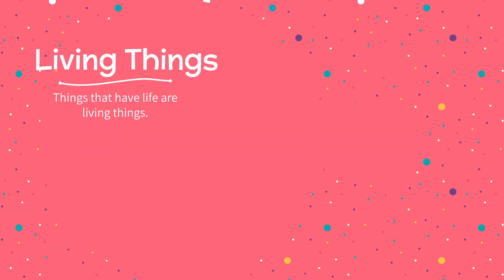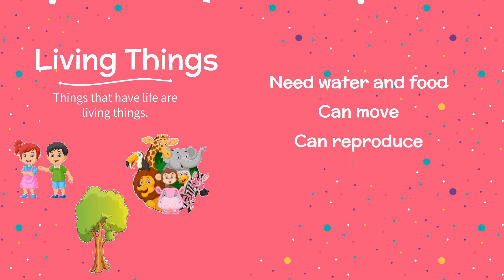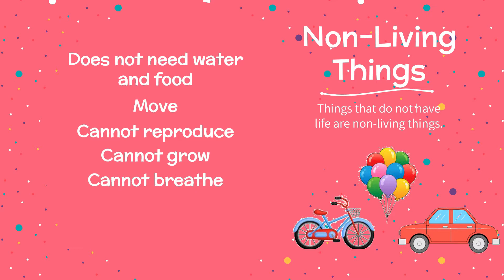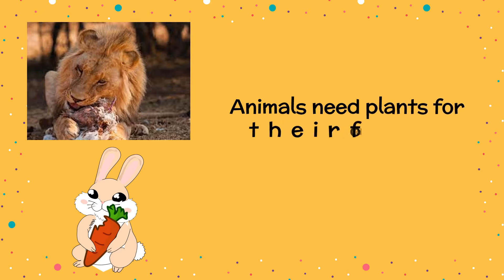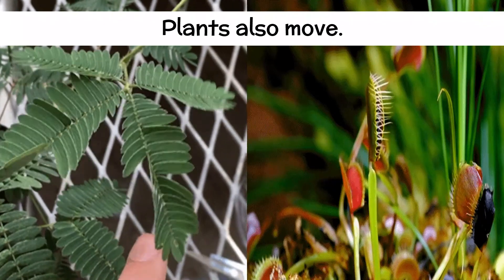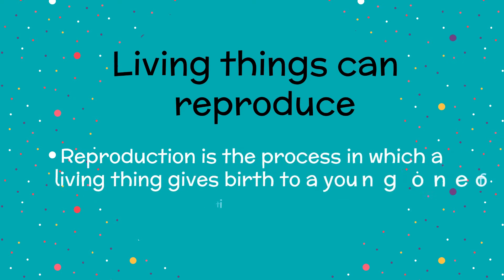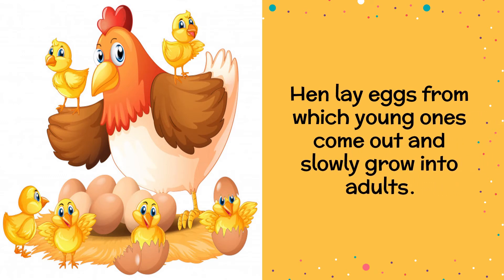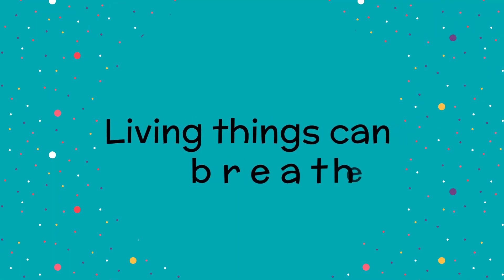Year 1 Unit 3: Living things and non living things